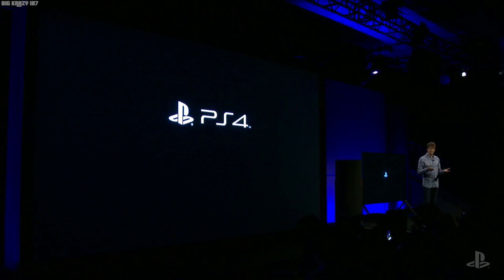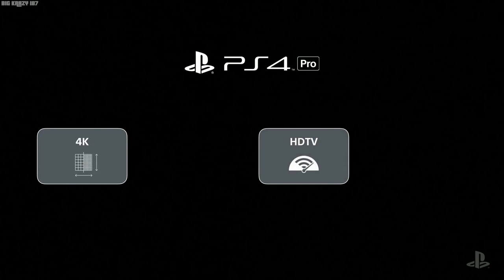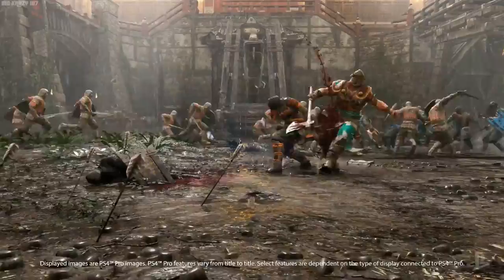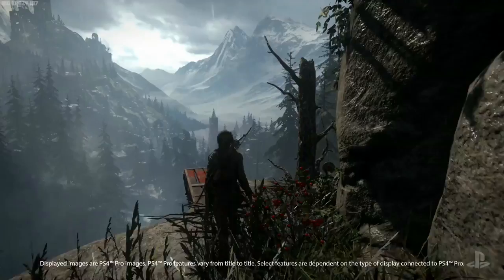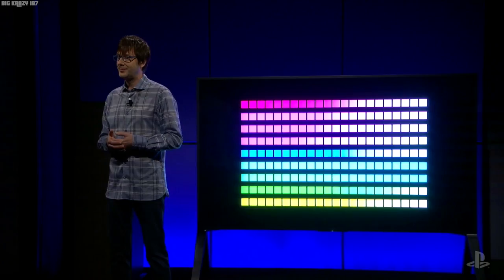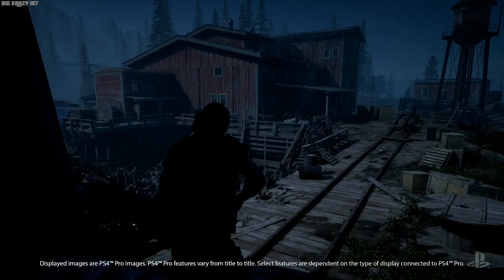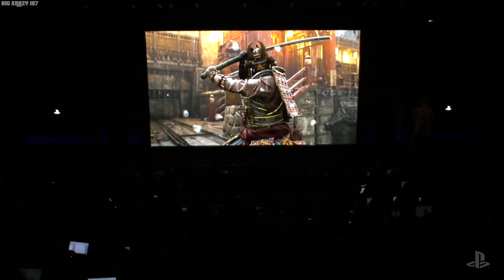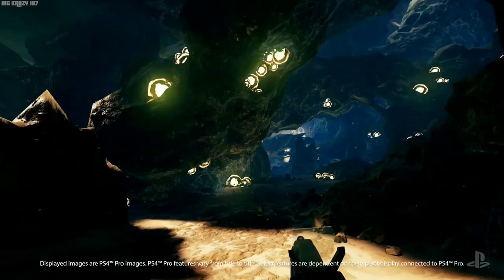PS4 Pro Features Playstation Meeting 2016 Mark Cerny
Playstation 4 Lead System Architect Mark Cerny talks about the benefits and features of the Playstation 4 Pro at the 2016 Playstation Meeting